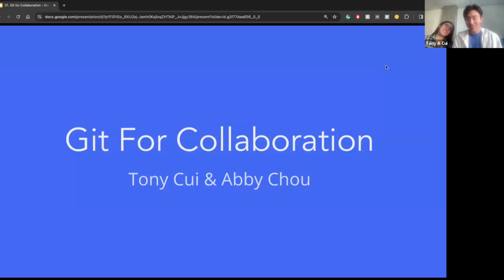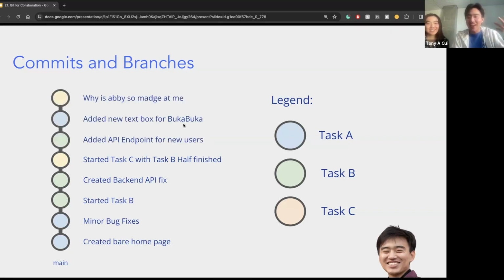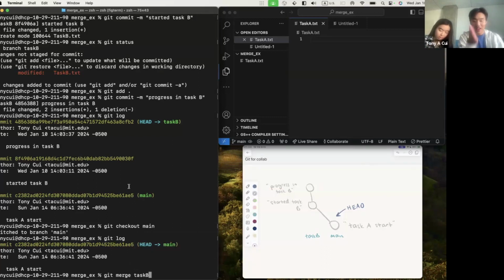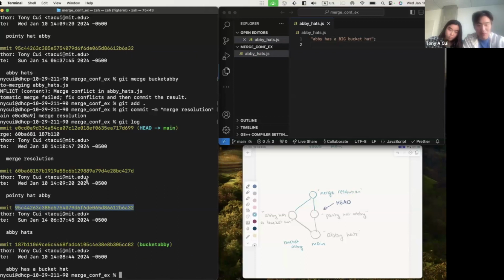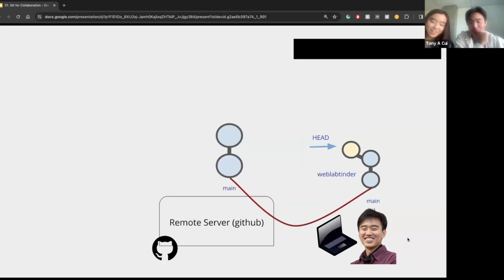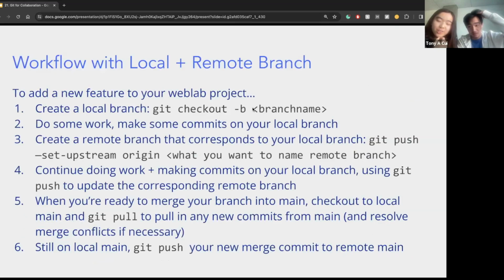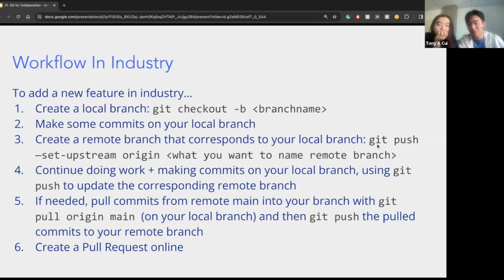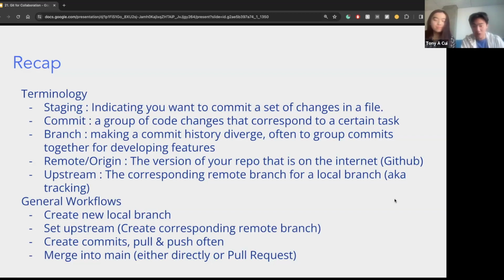IAP 2024 Day 5 - Git for Collaboration